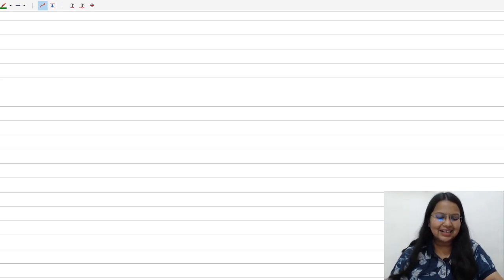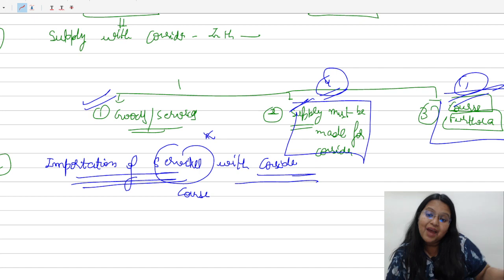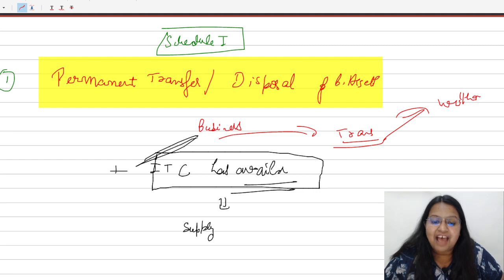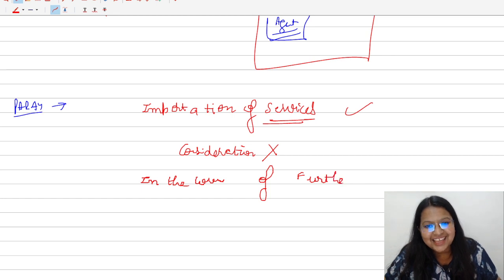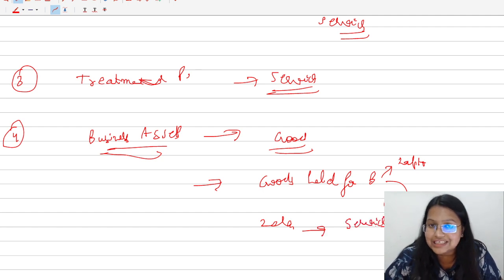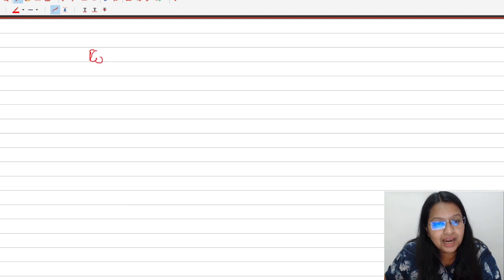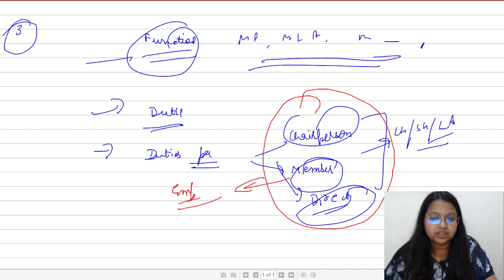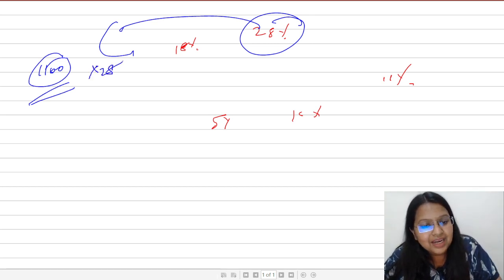Best Marathon Revision of GST in English | Supply Under GST | CA Inter | CMA Inter | CS Executive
Hello Learners

Lets Start The Revision of GST in English
Today , we are Going to start the Revision of Ch 2 ( Supply Under GST)

We will cover the Following Topics :
Supply Under GST
Scope of Supply Under GST
Schedule I of GST
Schedule II of GST
Schedule III of GST
Composite & Mixed Supplies Under GST

So, Lets Understand it and Ace your Preparation

Feedback & Suggestions are always Welcome 😊😊